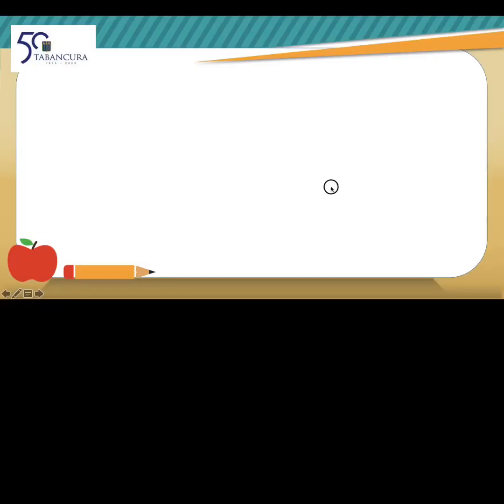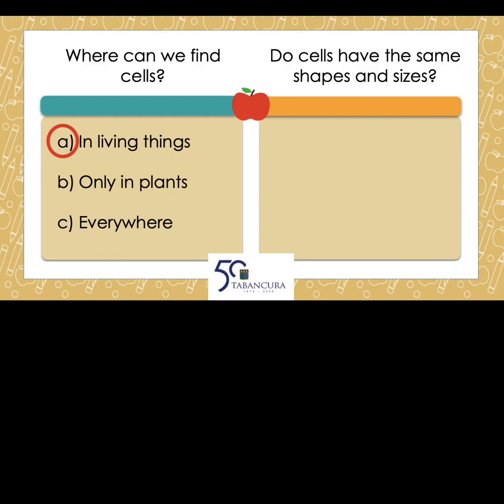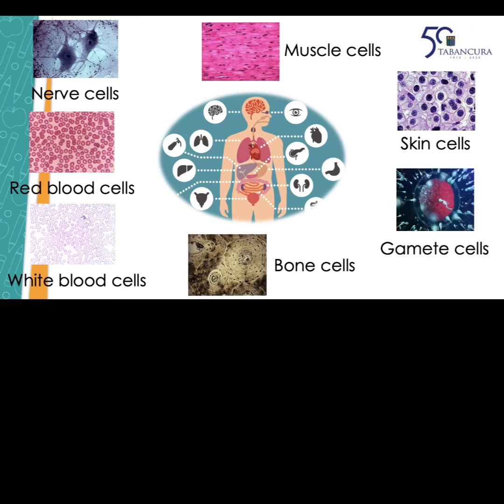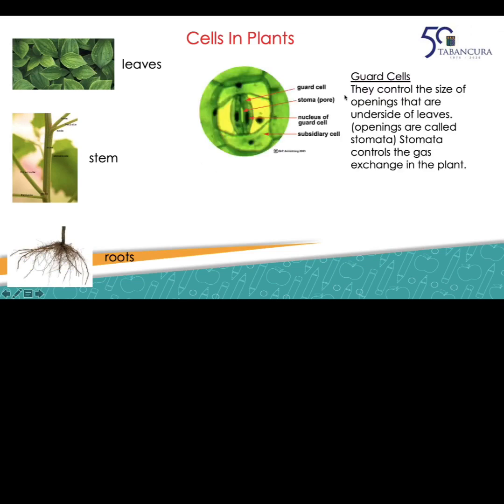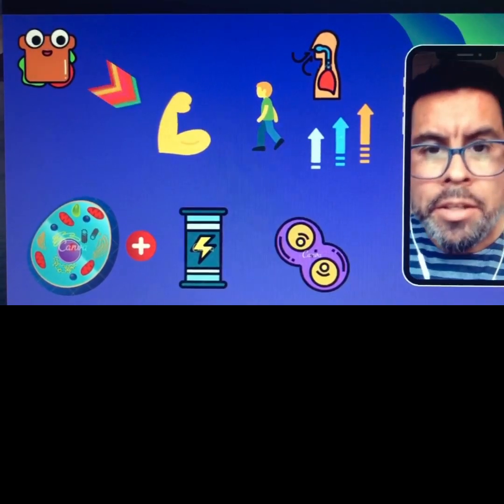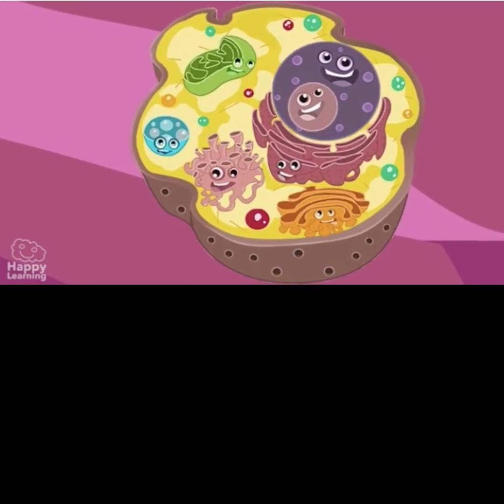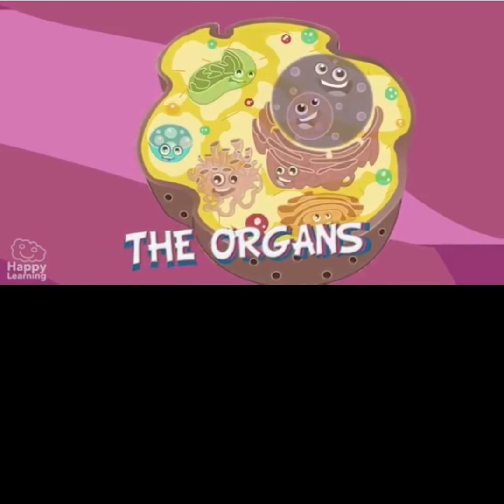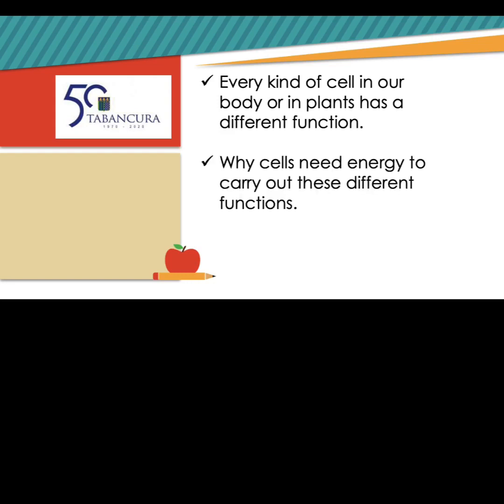Science: "Cells and their functions", Quinto básico. Colegio Tabancura.